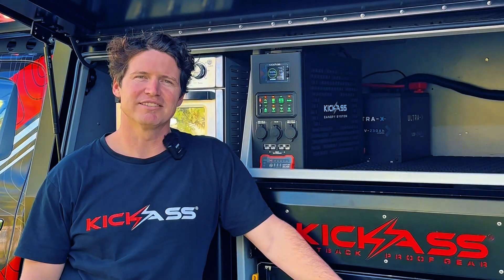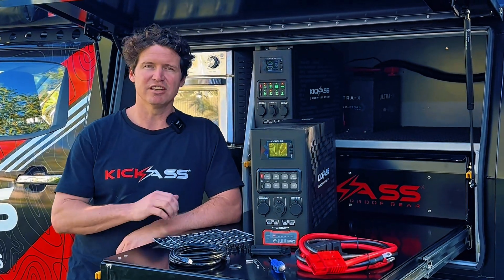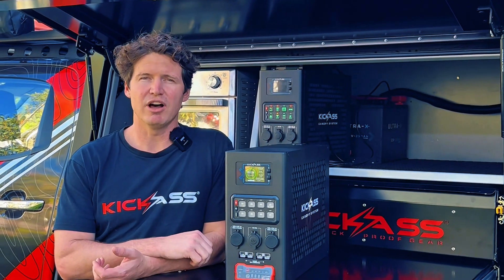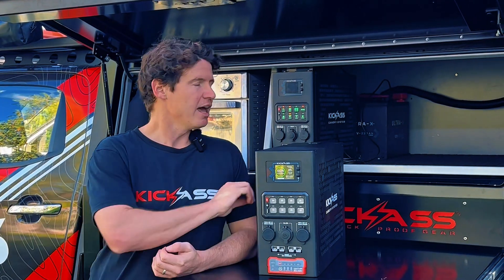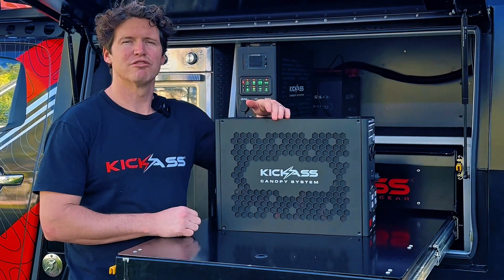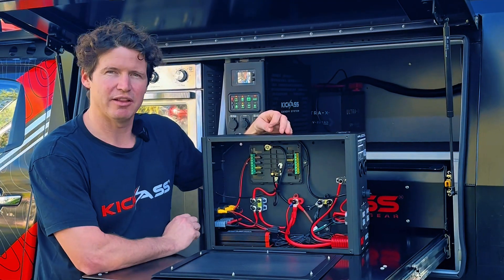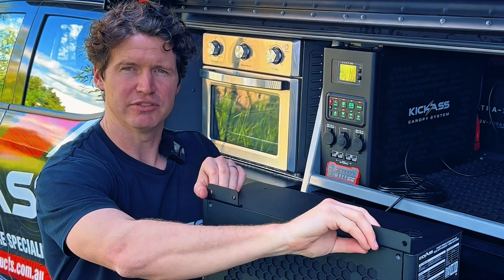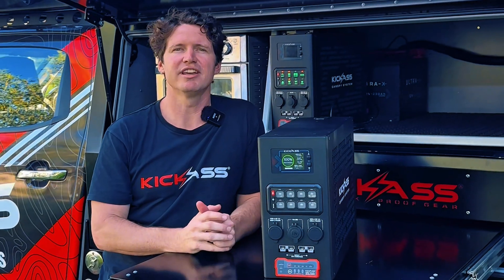KickAss Wired Switching Canopy Power System with 40A DCDC Charger Walkthrough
The KickAss Canopy System is a plug-and-play unit that makes 12V setups easy. It combines an MPPT solar controller, DC-DC charger, 8-gang switch panel, and USB fast charging, perfect for DIY installs. Pair it with a KickAss lithium smart battery for a complete off-grid solution.

- Specifically Designed for Canopies
- Integrated 40A DCDC Charger
- Minimal Installation Required
- Powers 17 Devices Simultaneously
- Charge from Alternator & Solar